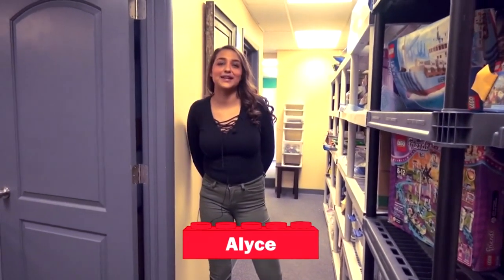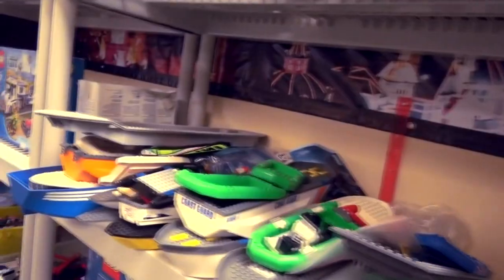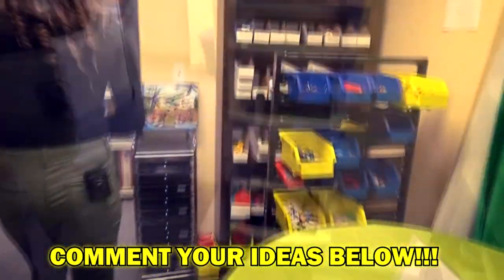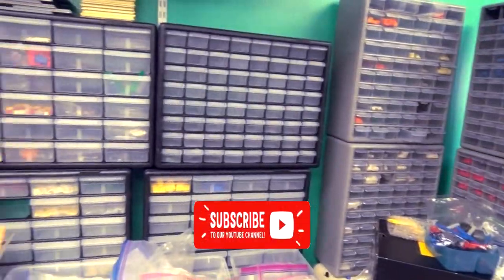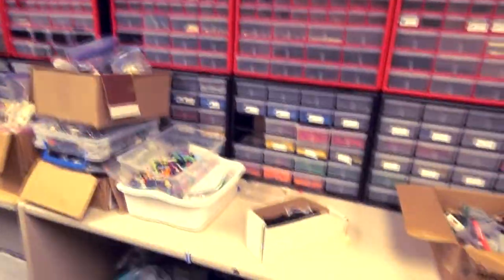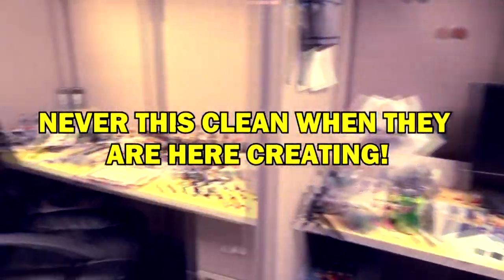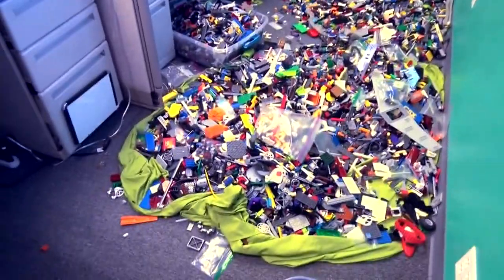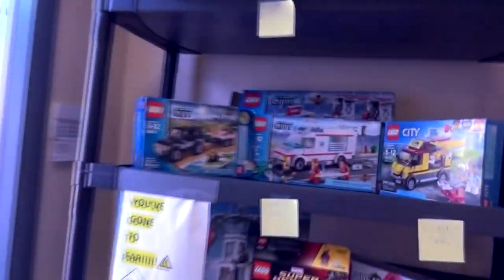THE LEGO MAN CAVE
LEGO Business Tour - Inside a Global LEGO Designer / Distributor. Today Alyce takes you on a tour of one of our five LEGO buildings! (More tours to come- We have 3 design buildings, an office and a storage facility, all full of LEGO fun!)